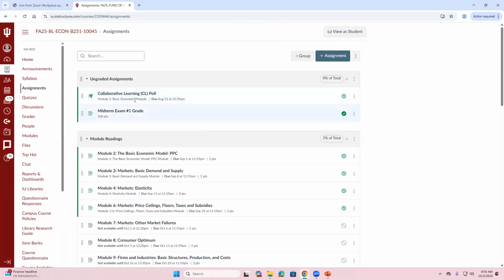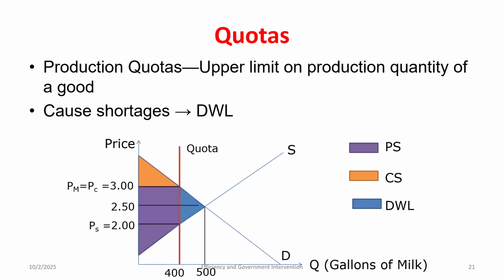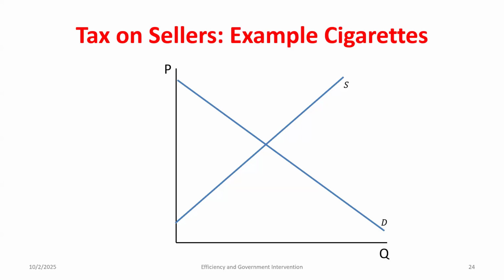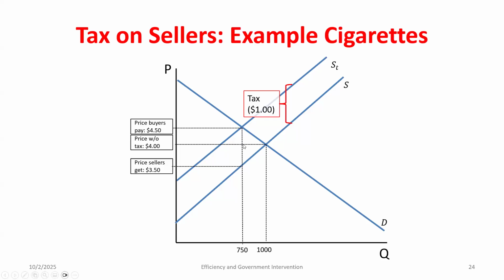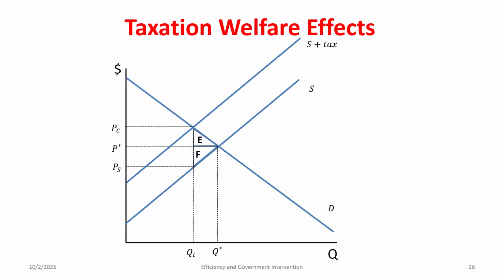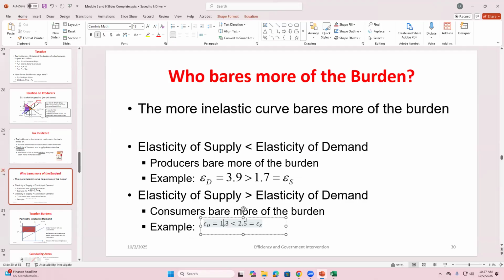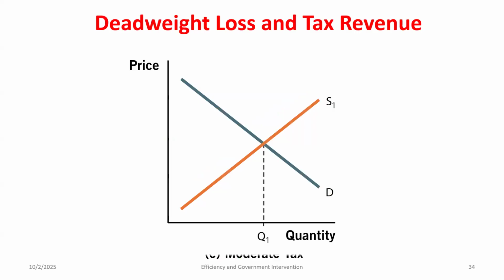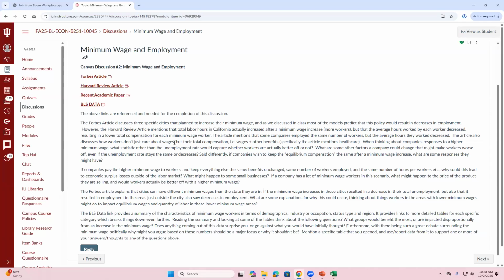ECON B251 Class Recording 10/2 Sec 10045